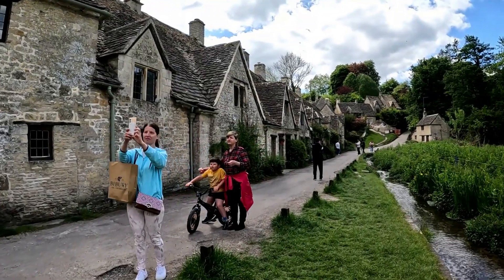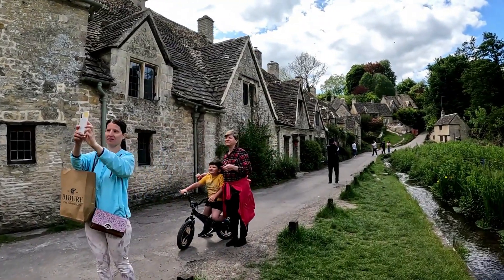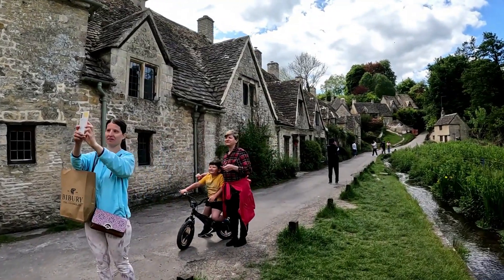The most photographed street in England, (English Village Walks)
Arlington Row is a must see, if you visit the Cotswolds in England.